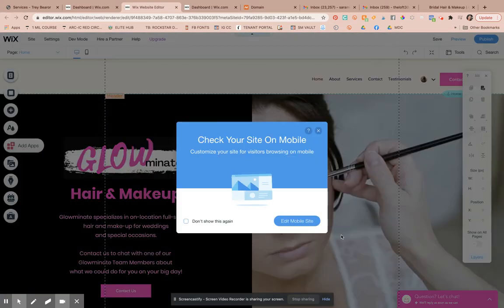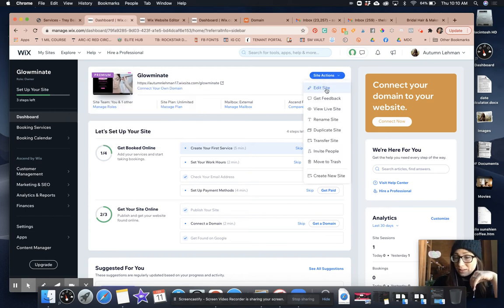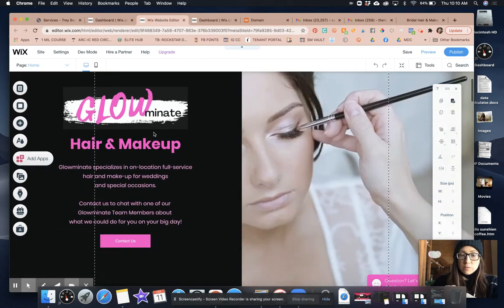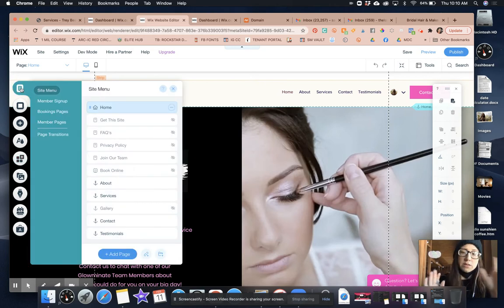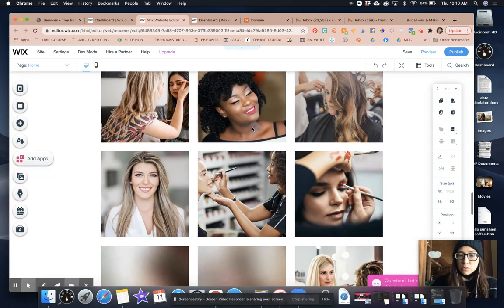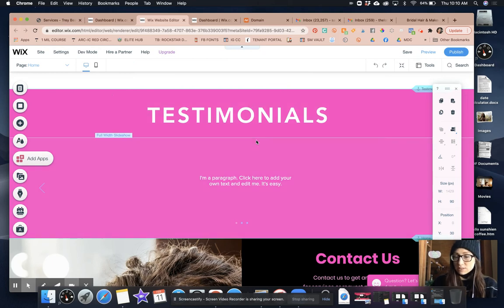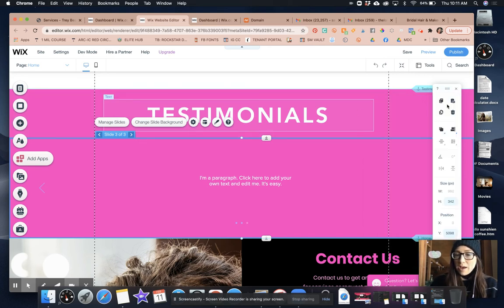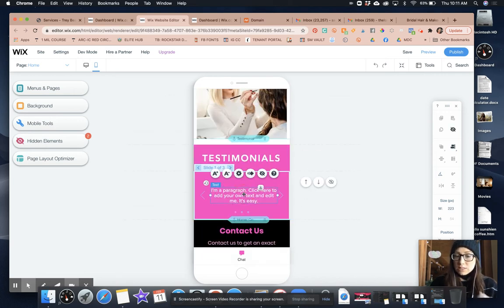How to Add a Testimonial Slider Section on Your Wix Website (Easy + Quick!) | 💻 Wix Tutorial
(this video was made for a client - but I decided to post publicly so you can see how to do it!)

(payment plans available)